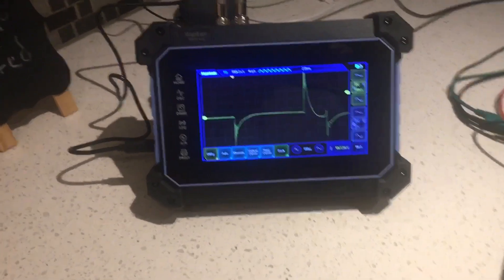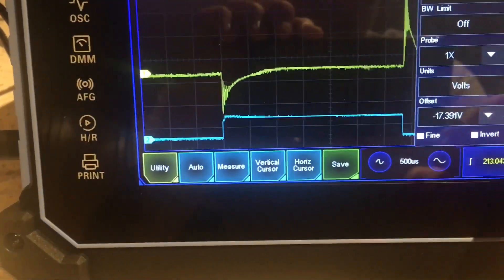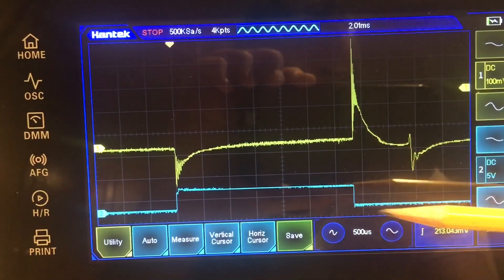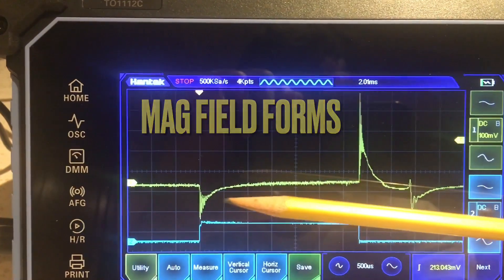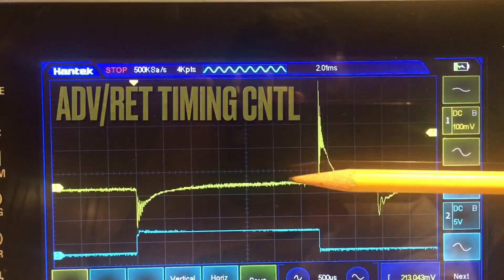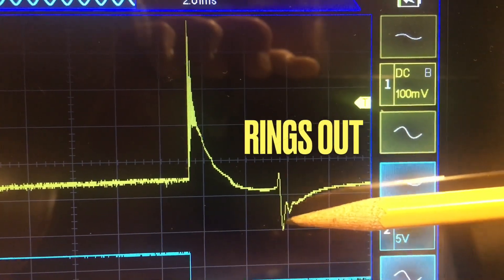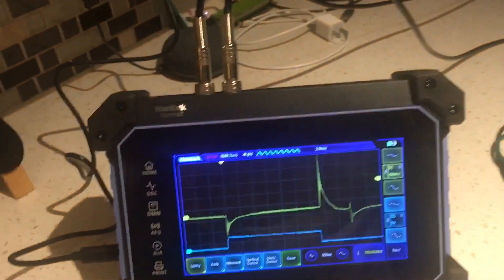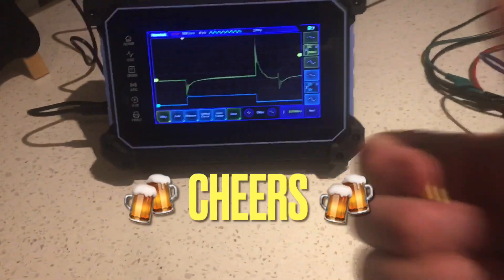Hantek Tablet Scope Secondary Ignition Trace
Hantek TO1000 Series…
C.O.P HT waveform on the TO1112C complete with 5V trigger.